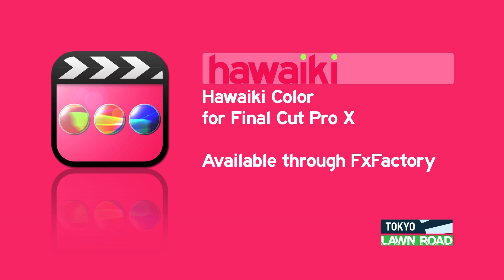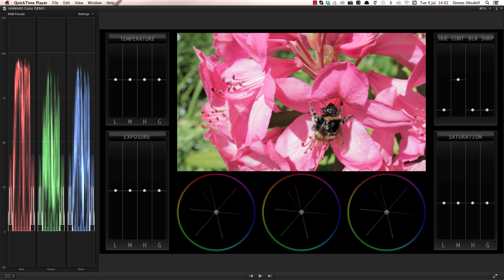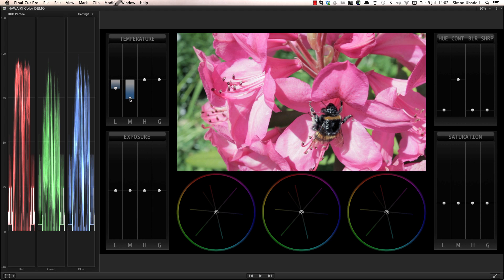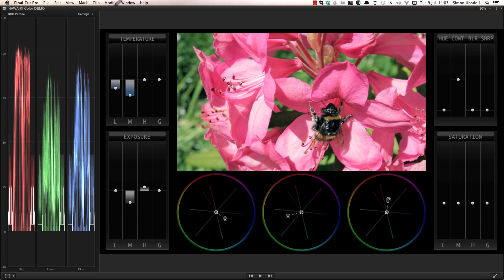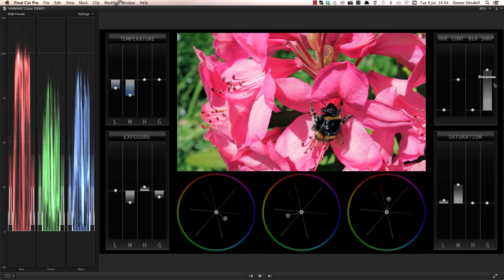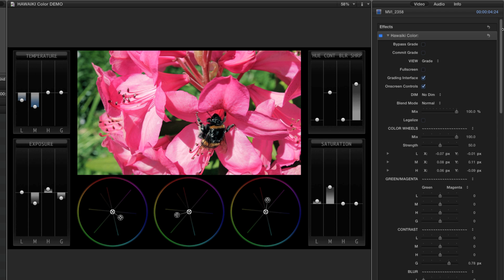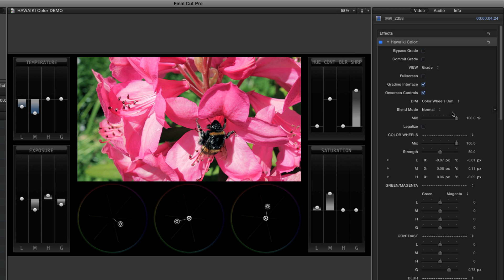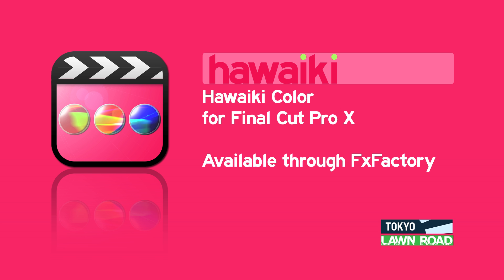Hawaiki Color for Final Cut Pro X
Hawaiki Color Plugin for Final Cut Pro X